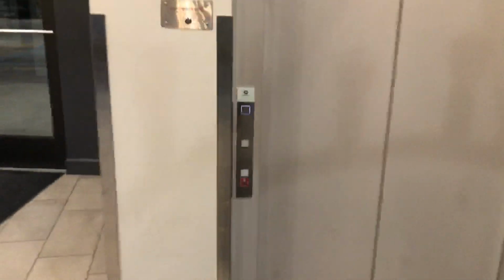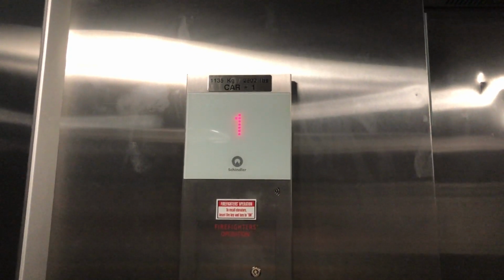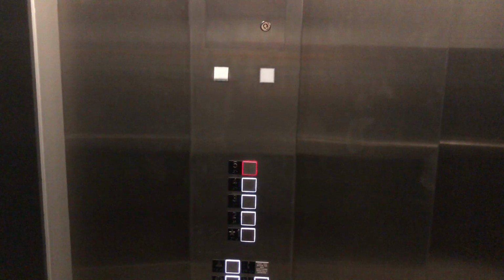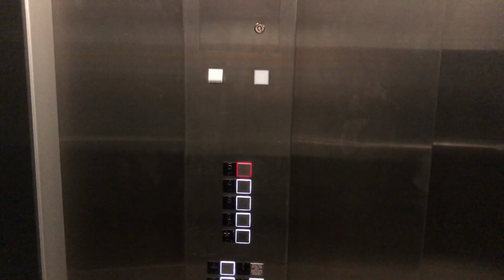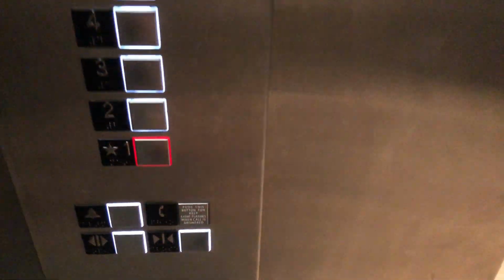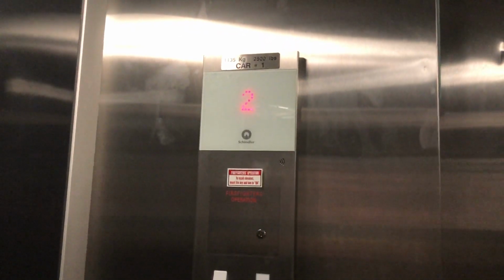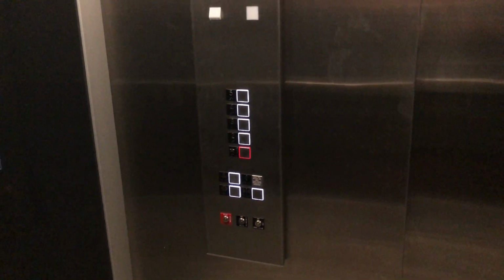Schindler 3300 elevator 1 - Highline at 9 - Weinland Park, Columbus, OH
Recorded 07/25/2023
This is a basic 3300 FIGS 2.0 in a student apartment complex near OSU. This car has the newer fixtures whereas the other car has the older fixtures, due to it being installed in a transitional year (2017). But what's weird is car 1 has the newer fixtures & car 2 has the older fixtures, you'd think it'd be the other way around.

ELEVATOR INFO:
Type: Passenger
Capacity: 3500 lbs.
Speed: 150 fpm
Total Travel: 46 ft.
State ID: 64401
Local ID: 1
Installed: 2017